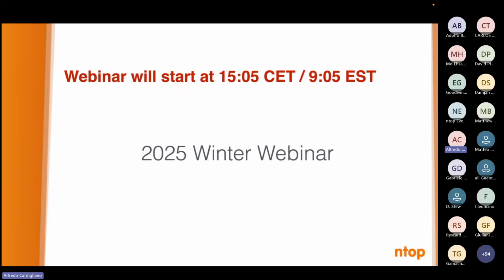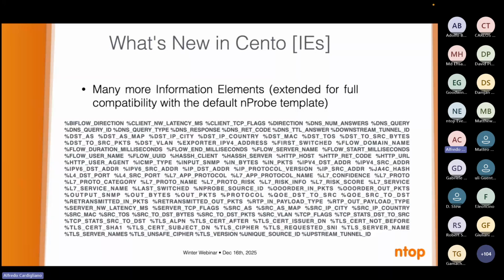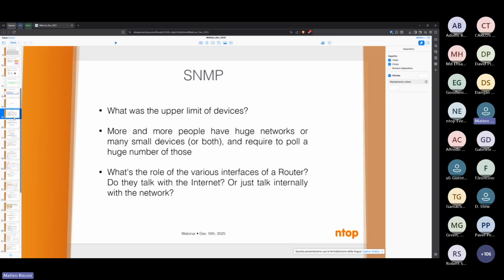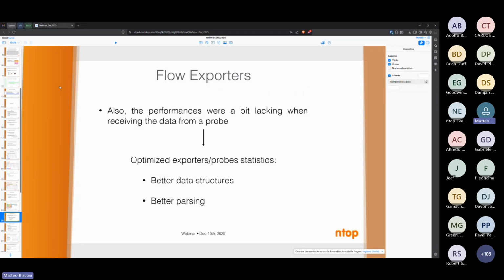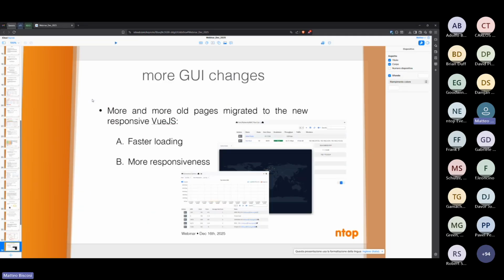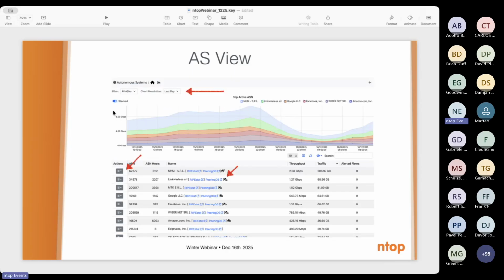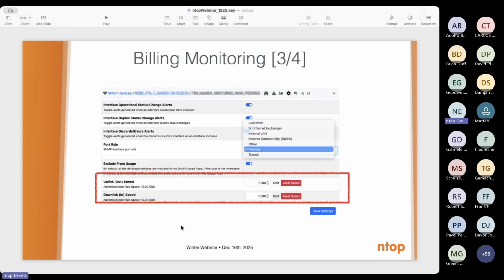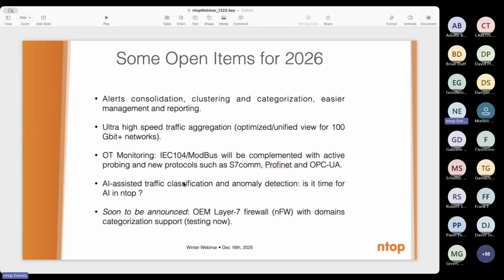ntop Webinar - ntopng 6.6 and AS Monitoring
In this Webinar we presented the new releases of the ntop tools: ntopng 6.6, nProbe 11.0, Cento 2.4, nDPI 5.0, PF_RING 9.2, and nScrub 1.8.